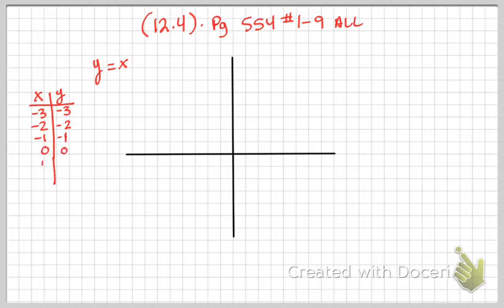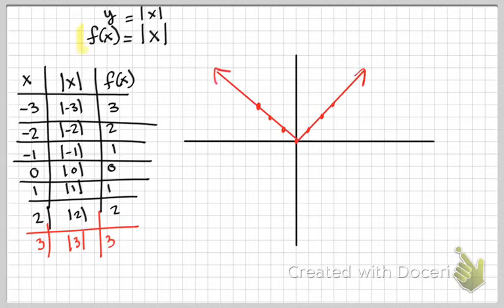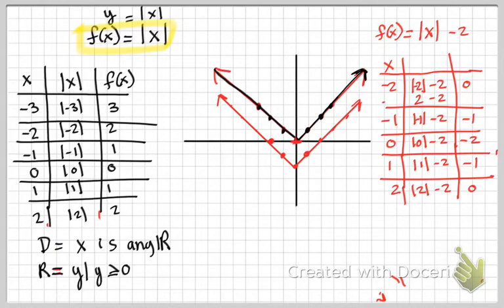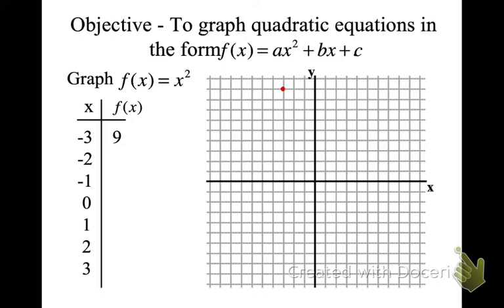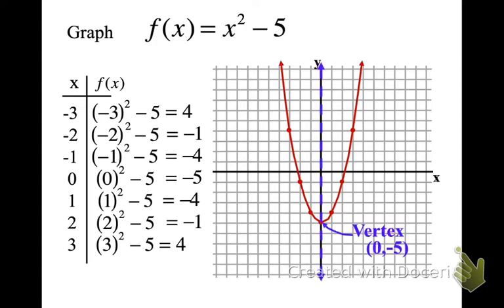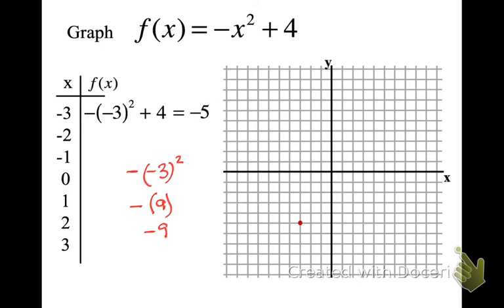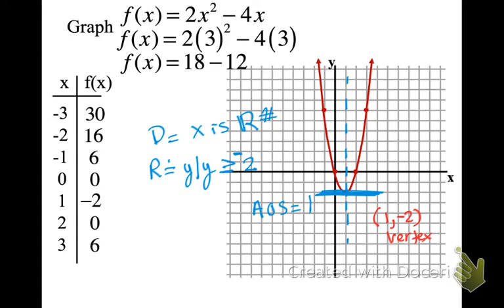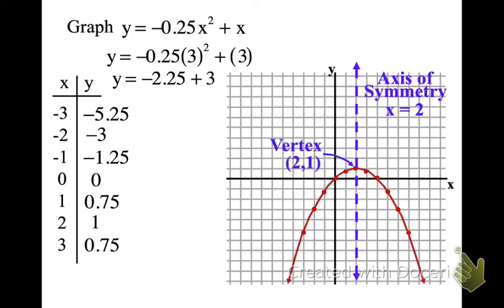12.4 Part 1